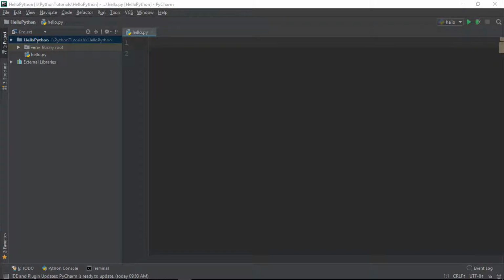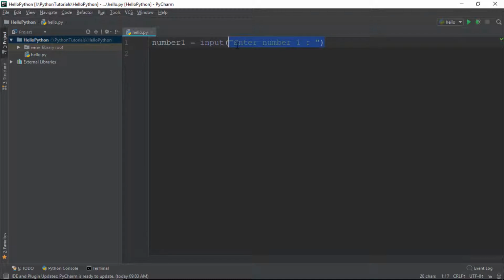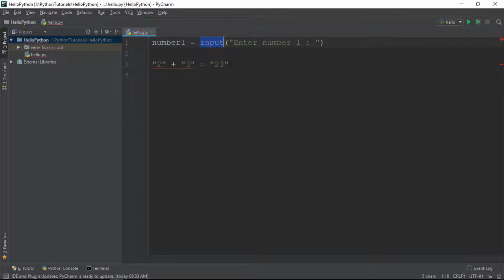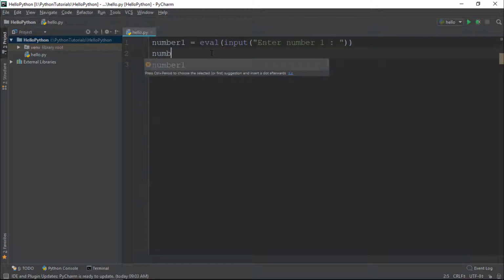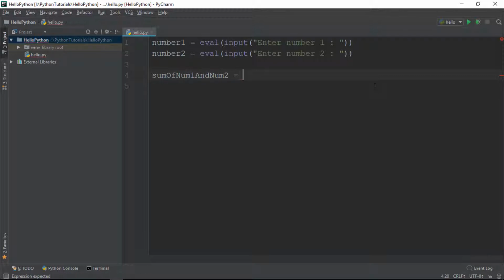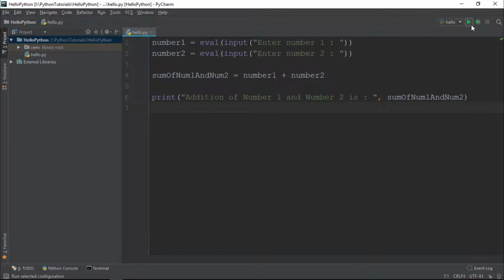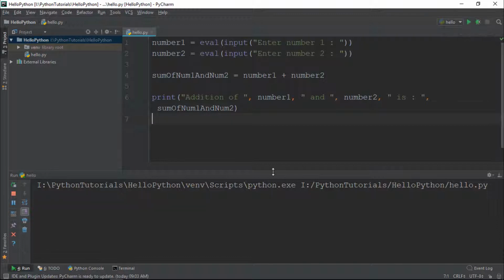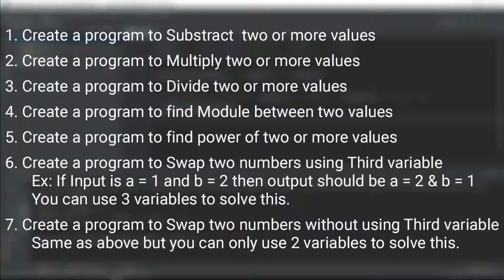Python 3 for beginners - #4. Inputs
Watch this tutorial and learn how you can take inputs from the users using Python 3 with examples and exercises.

If you have not watched our previous videos on Python then you can follow below link to the playlist of Python:

If you have not subscribed yet then don't wait, more videos are coming out which will help you not only in developing your coding skills but also boost your knowledge in the Technical areas.